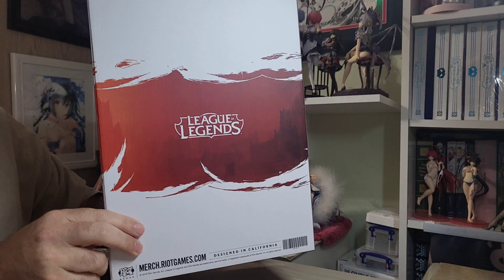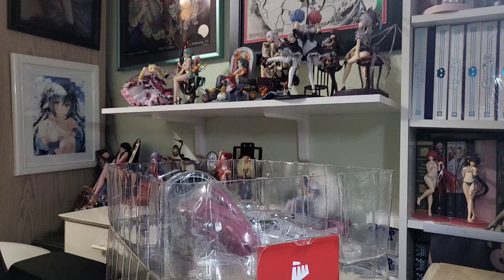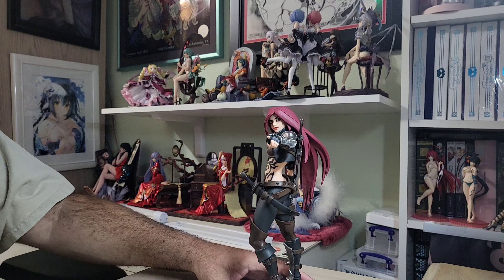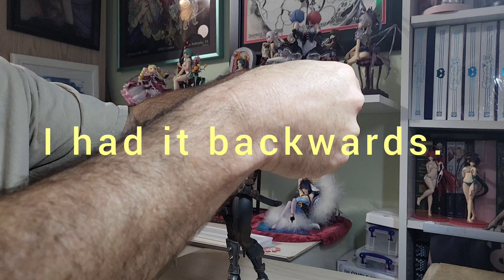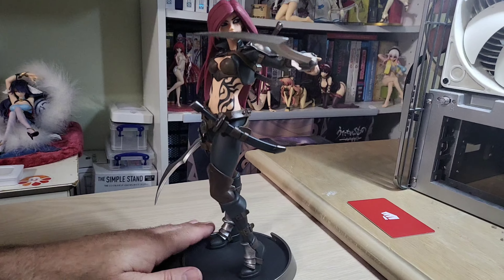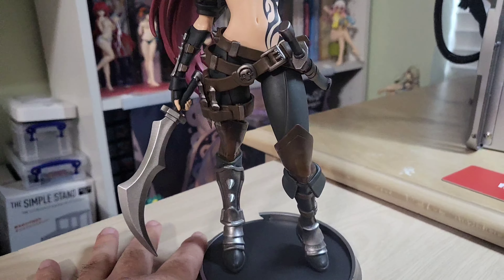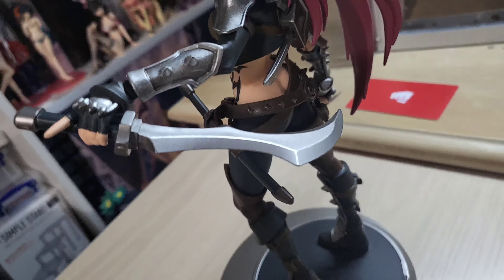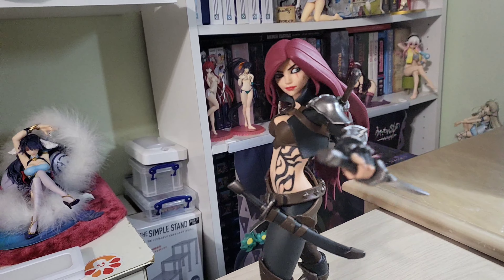Unboxing Riot Games' Katarina Unlocked